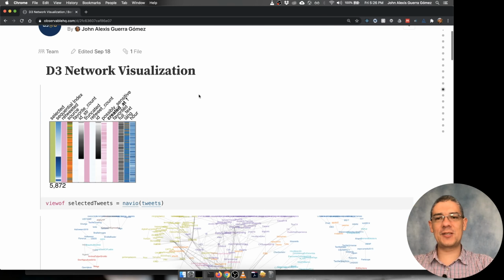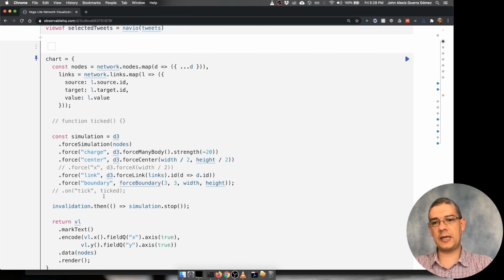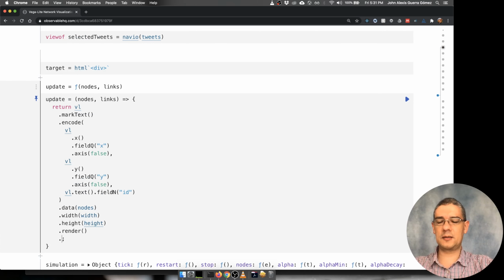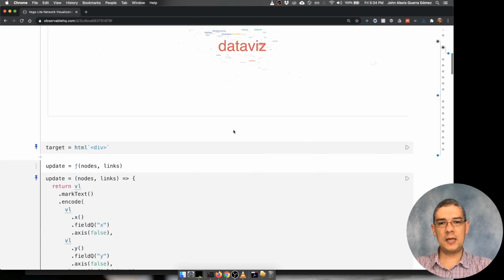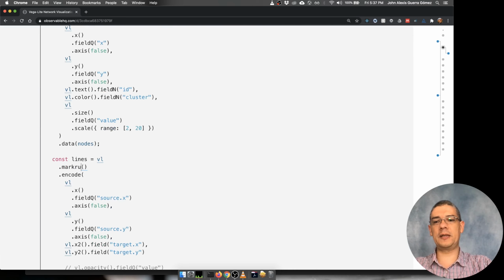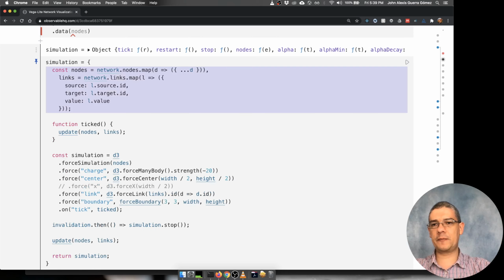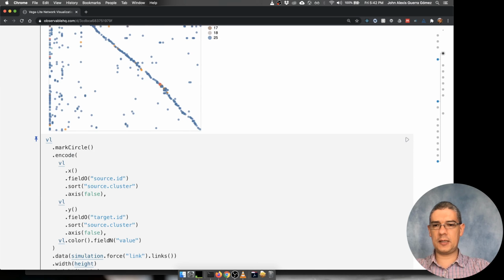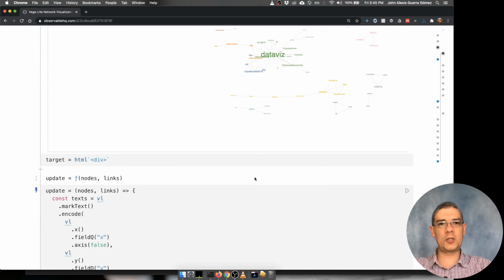W209 W8 2 Visualizing Node-Link Networks with Vega-Lite-API, D3 and Observable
Usually we create network visualizations using D3, but we can also use Vega-Lite to draw the nodes once D3 has ran the force simulation